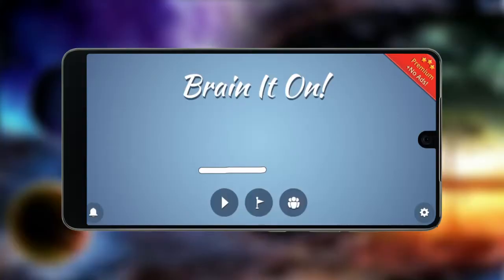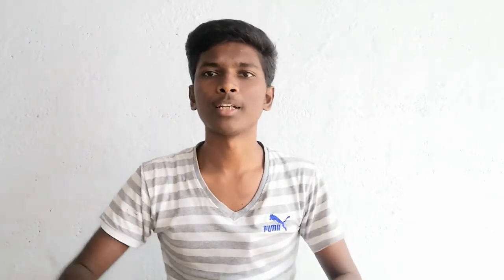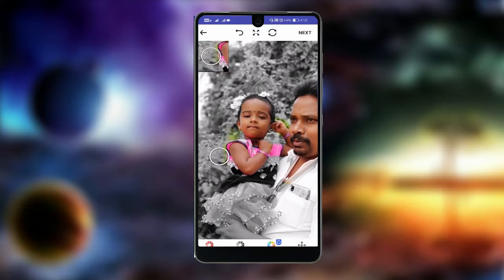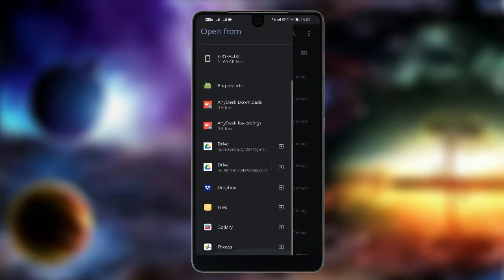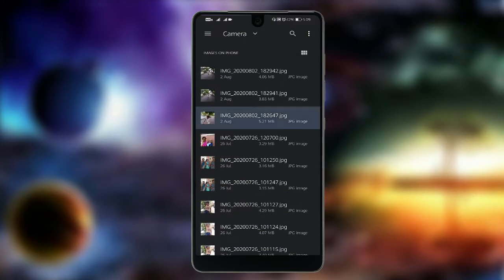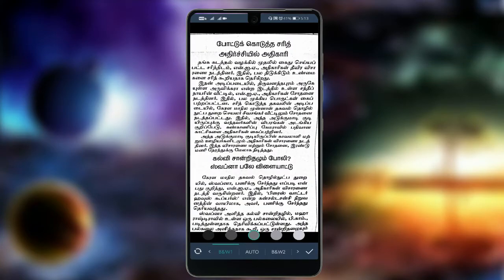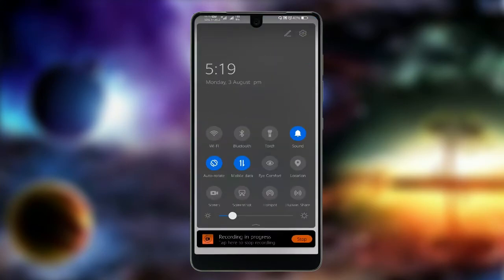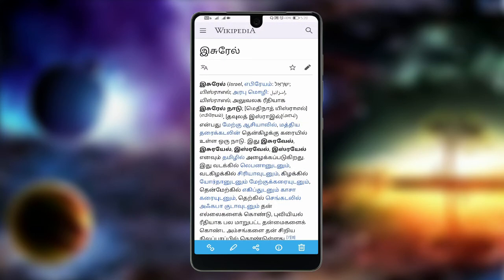usful | 5 android | apps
• Hollo guys welcome back to android  monster today I am showing very usful  5 android apps .
• 1 Brain in out this game app to very interesting ( not a bad  ) your plaing in game going on next level very touf and  maind boling. 2 color pop app is very unic same photo or oubjuct change color your photo”s  editing is very better try this.  3 no crop this is photo editer app. this app 4 big opstions  on ther , one photo difernt angal editing use multpel effect applaing more opstions and effects alivabel . 4 simple scanner this app to studnts usful all stdunt going on onlain class so very tuf riting notos so use this app tack a snap edit the document share the document print it. 5 firfox lit this brower app normal browes app to combin this very difernt , this app scrren short is very lenth pag tancking so not a data las and no ad coming on your mobil try this